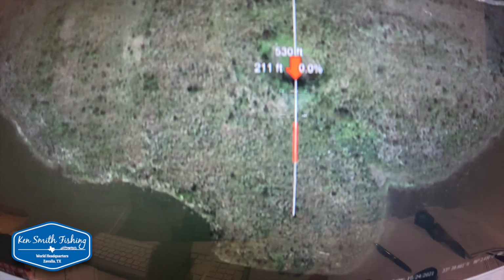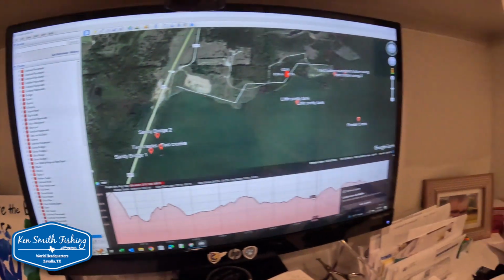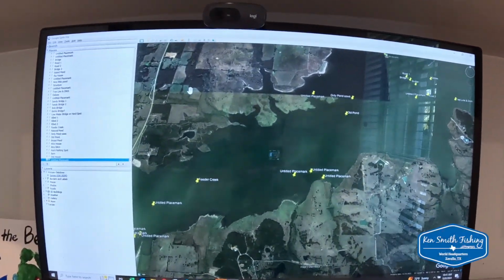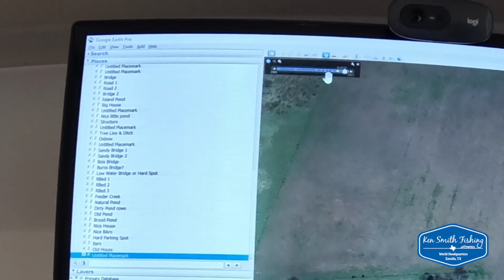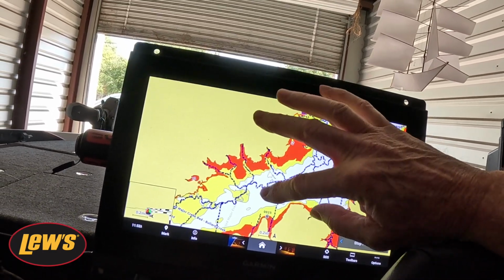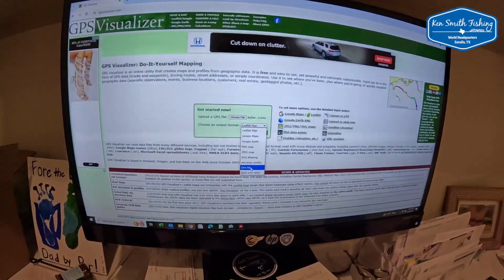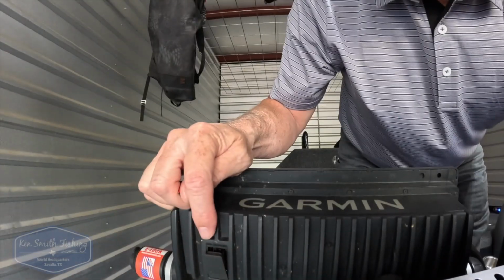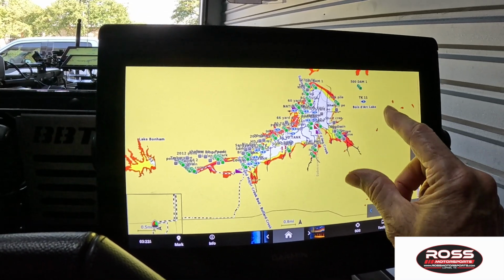Uncover Hidden Lake Depths With Google Earth Pro - The Secret Feature You Didn't Know About!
That's right, you can see use Google Earth Pro to see lake depths, whether something has been flooded or not, lots of prefishing activities from your home or office. Also how to pull a single waypoint and enter it into your Garmin unit, or how to do a whole list of waypoints at once.